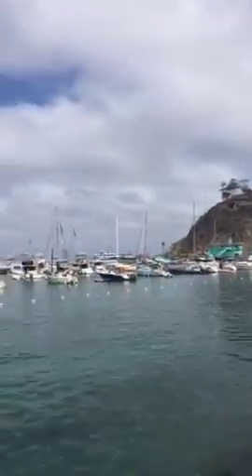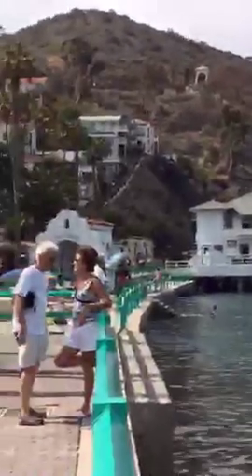Homeschool Burnout..at the start of the school year!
Julie Bogart shares 3 Tips for Homeschool Burnout.

Get started with Brave Writer for FREE and download your freewriting lessons

Recorded on Periscope by Bravewriter on 8/25/16